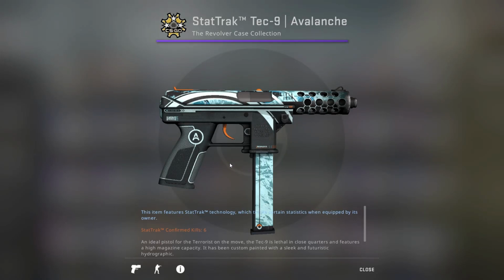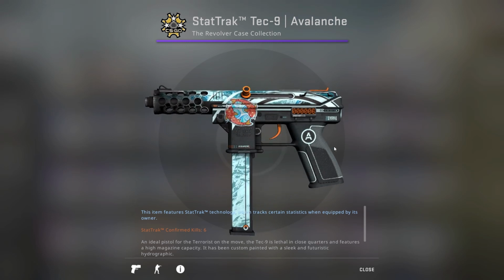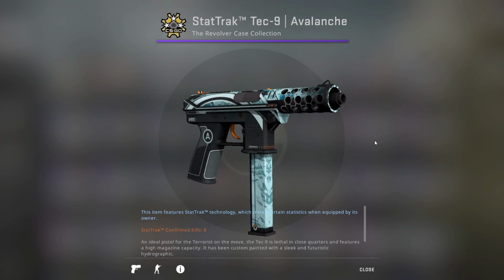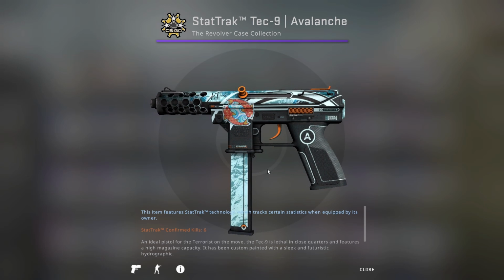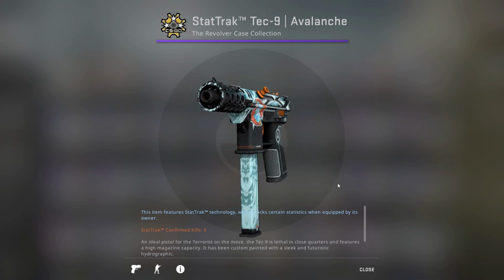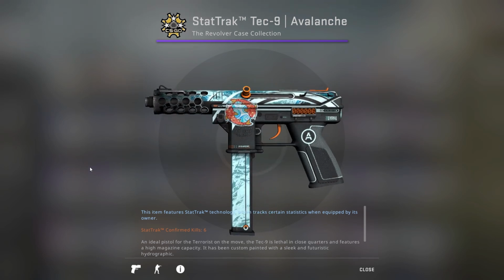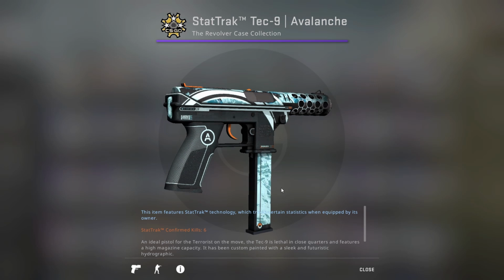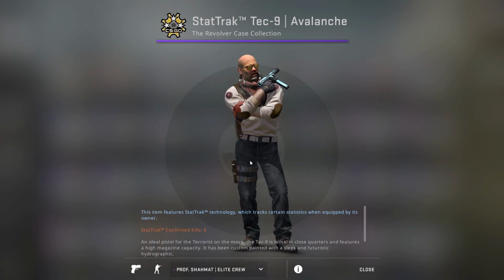CSGO StatTrak™ Tec-9 Avalanche Well Worn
Checking out a Skin i've got on CSGO this time a StatTrak™ Tec-9 Avalanche Well Worn